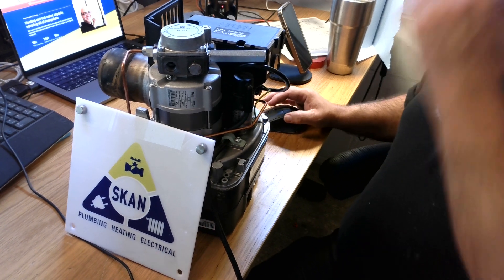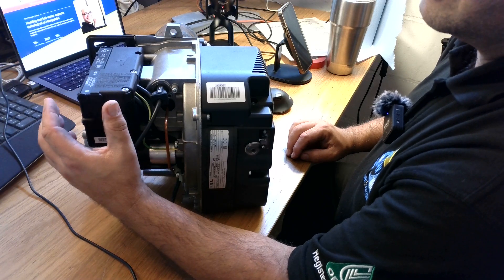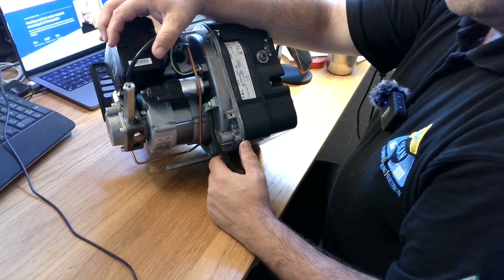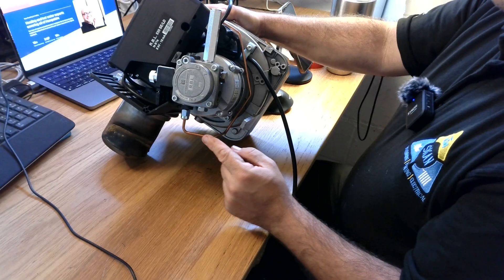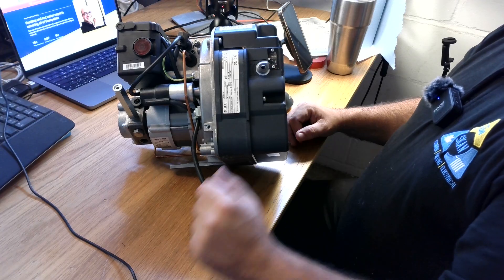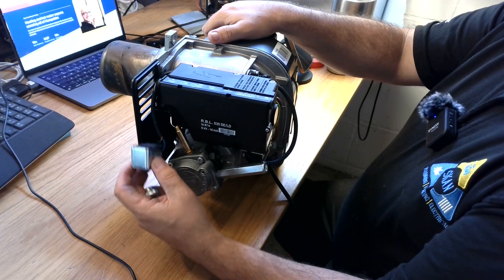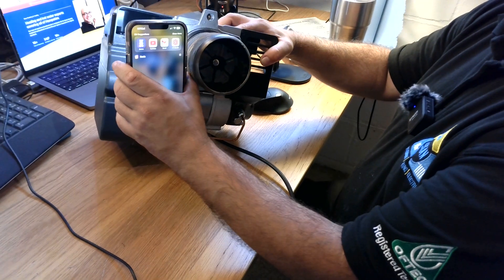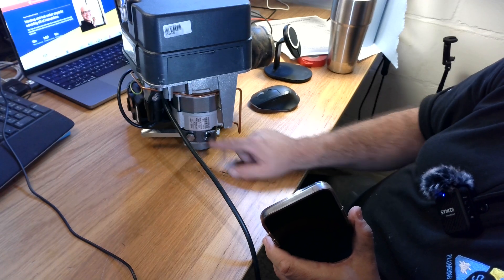Opening Up an Oil Burner Riello | Inside Look & Tips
Ever wondered what’s inside an oil burner? In this video, Yiannis from SKAN Heating opens up a Riello oil burner to show you the key parts, how it works, and what to look out for during maintenance. Perfect for homeowners curious about their heating system and engineers wanting a closer look.

 or call Yiannis on 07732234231.